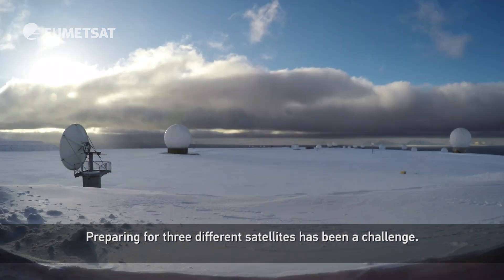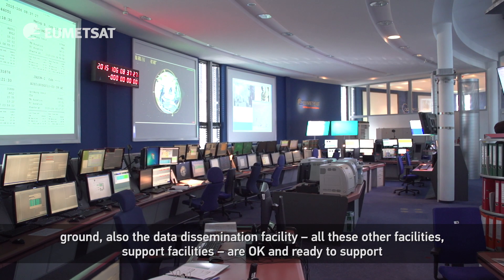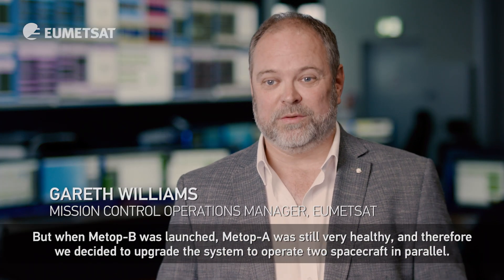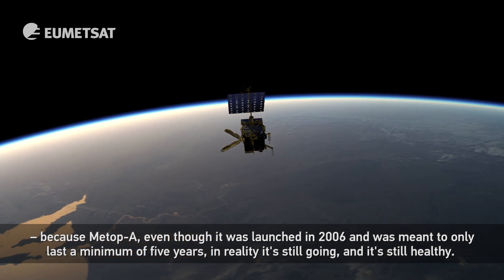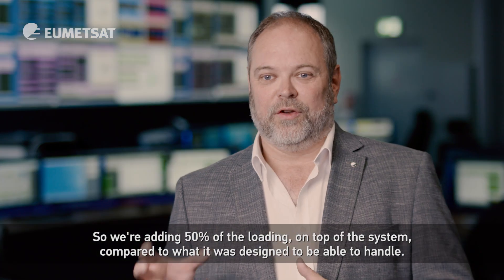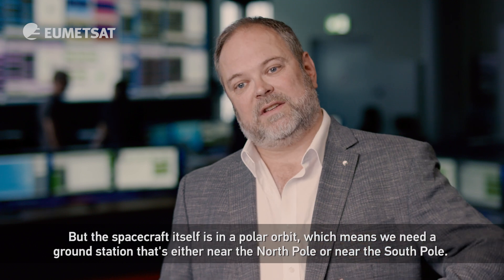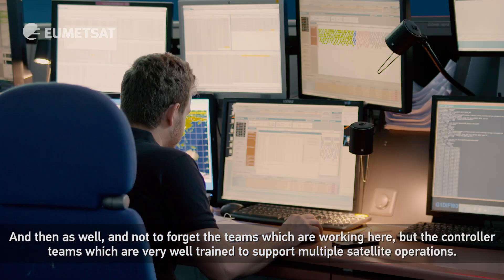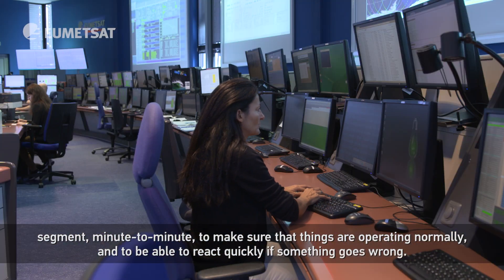On-ground preparations for three satellites in orbit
Once launched, Metop-C will fly in a “tri-star” constellation with its sibling spacecraft, Metop-A and –B.

However, it was not originally envisaged that two Metops, let alone three, would be operational at the same time.

In our video, prepared specially for Metop-C’s launch campaign, EUMETSAT’s Stefania Tarquini and Gareth Williams explain the preparations that were required to ensure the ground segment was ready for this challenge.